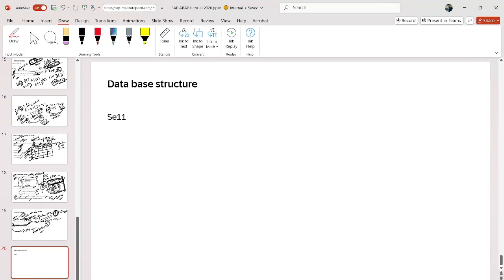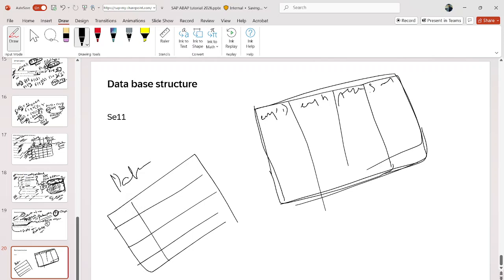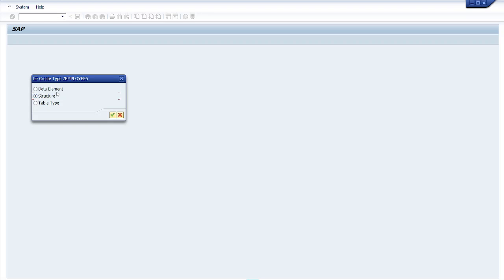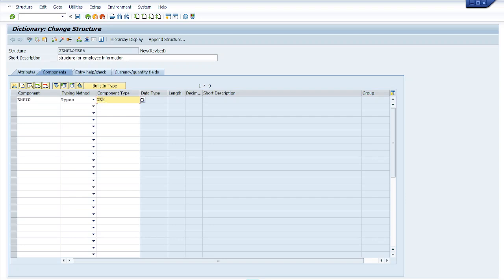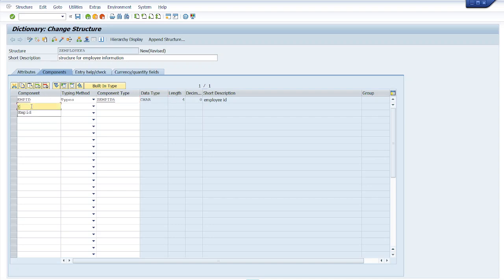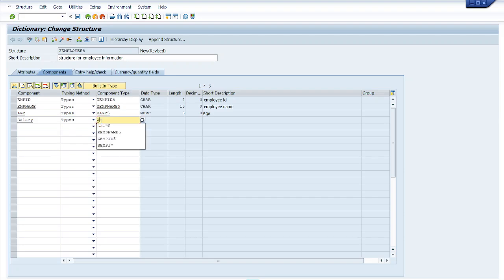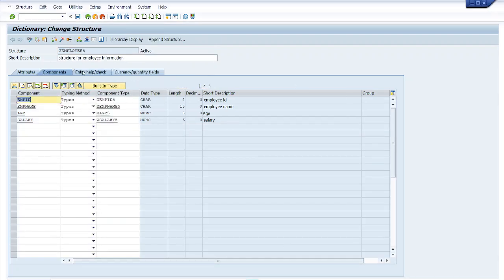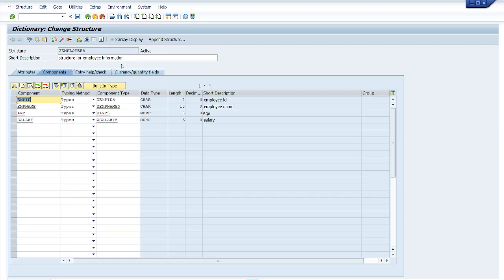SAP ABAP Tutorial 2026 - ABAP DDIC - Database structure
In this video of our Modern SAP ABAP Tutorial Series 2026, we will understand the complete Database Structure in SAP ABAP in a simple and practical way.

If you are starting your SAP journey or preparing for interviews, understanding database structure is very important.

📚 Topics Covered:

What is Database Structure in SAP?

Role of Data Dictionary (SE11)

Transparent Tables in SAP

Table Fields & Data Elements

Table Relationships

Technical Settings Overview

Interview Preparation

Working Professionals

Freshers entering SAP

🎯 By the end of this video, you will clearly understand how SAP stores and manages data at the database level.

Core ABAP

OOPS ABAP

CDS Views

RAP & SAP BTP

If you are serious about building a career in SAP ABAP in 2026, this series is for you.